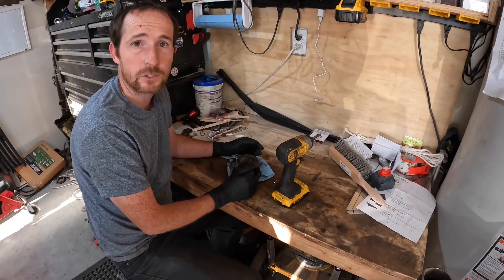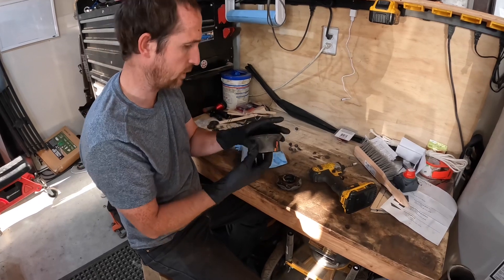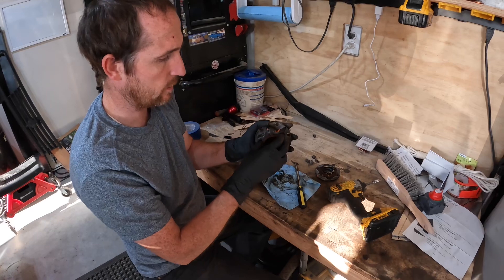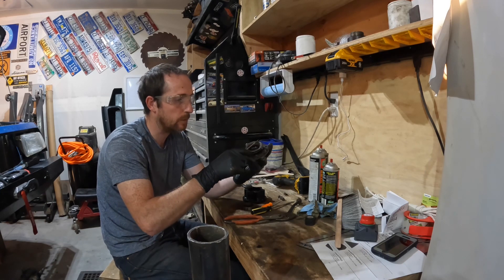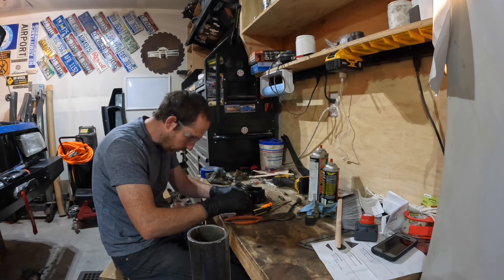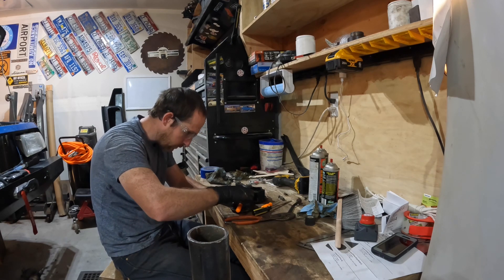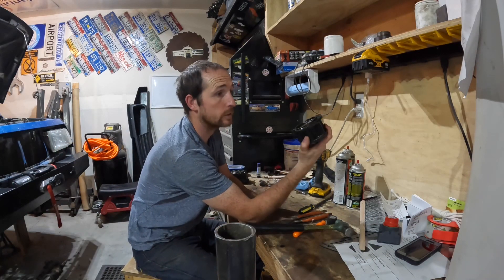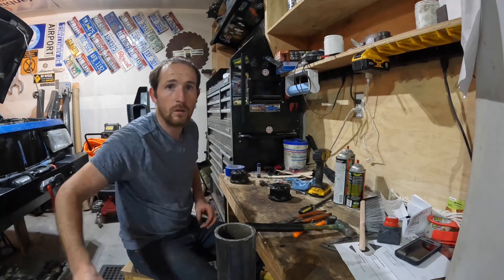Geo Tracker Hub Rebuild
Today we clean, lubricate, and rebuild a hub for a Geo Tracker or Suzuki sidekick. Super simple task.